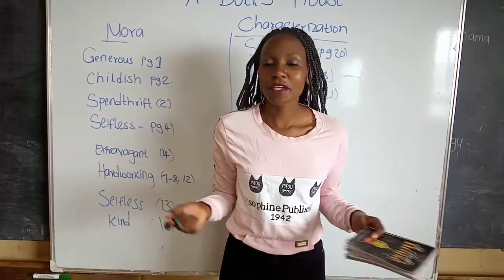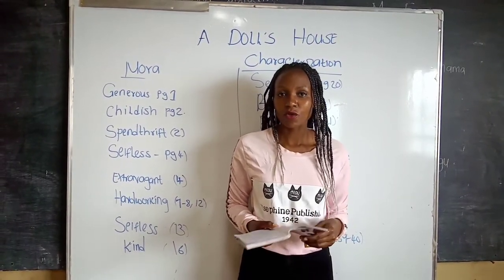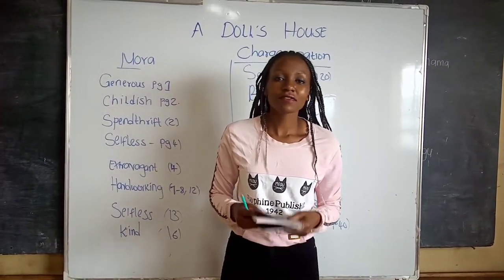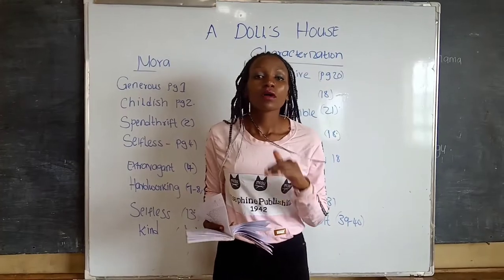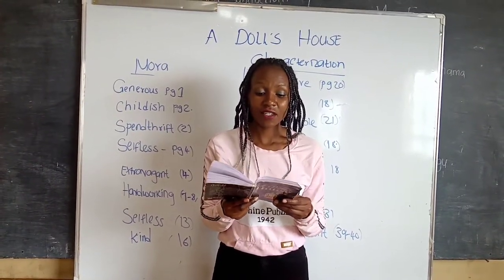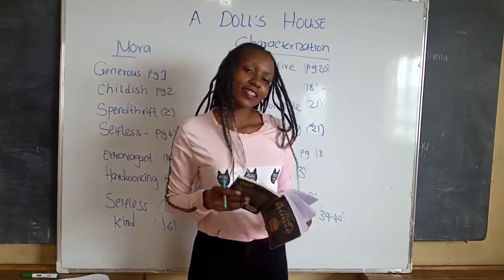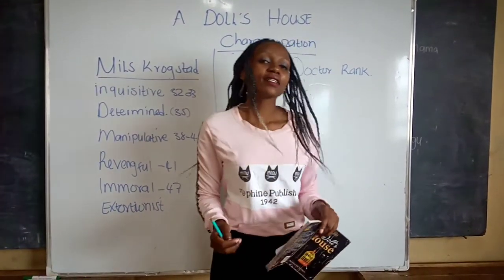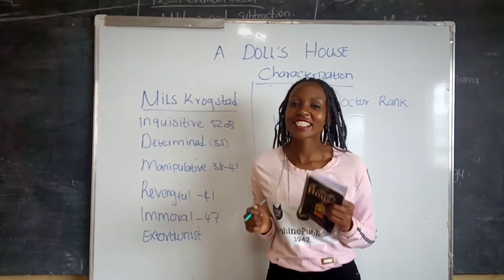A Doll's House Act 1 Characterization/ Nora/ krogstad/ Rank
This video consist of act one characterization,, we are analyzing 3 characters in details, Nora, Krogstad and Dr. Rank. watch to the end